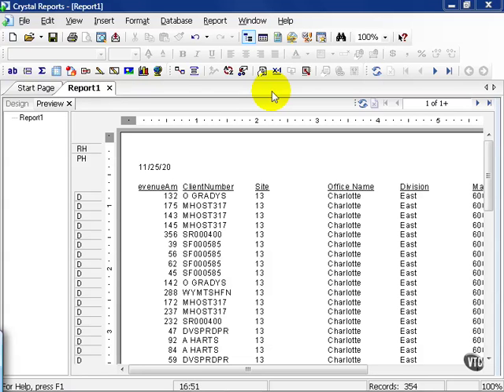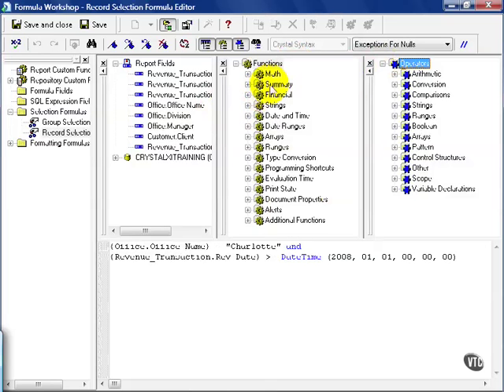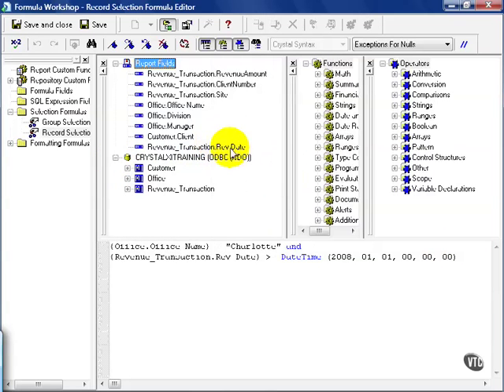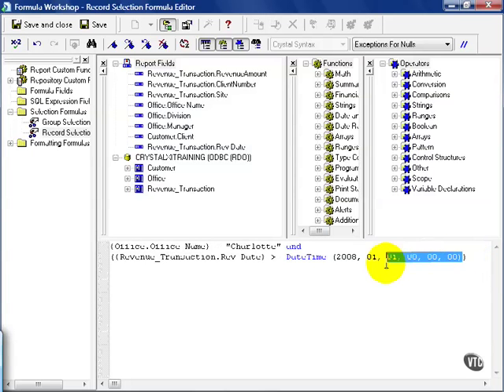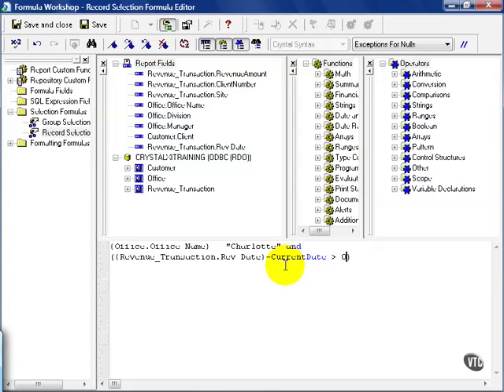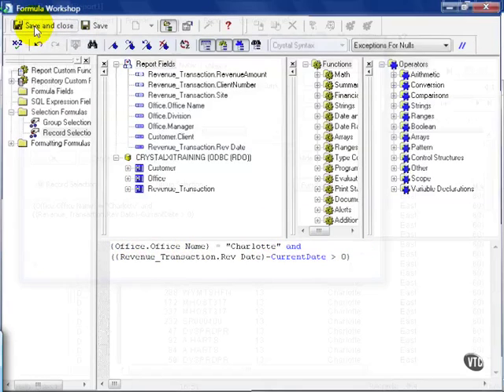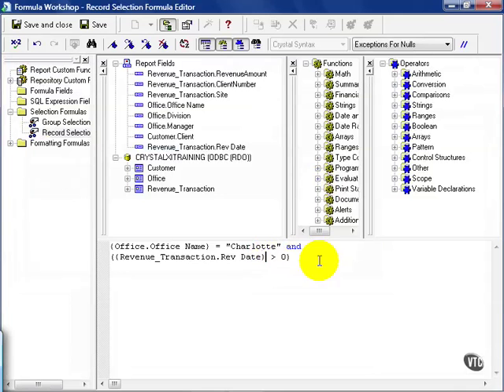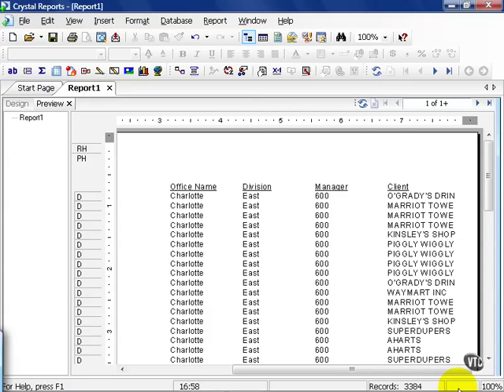62 Crystal ReportsXI Filtering Data The Formula Editor for Select Expert